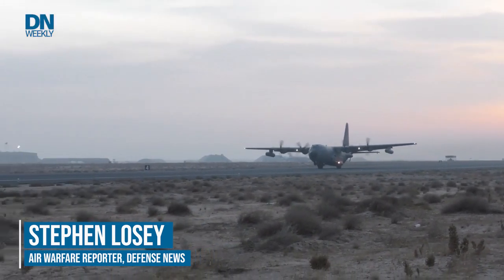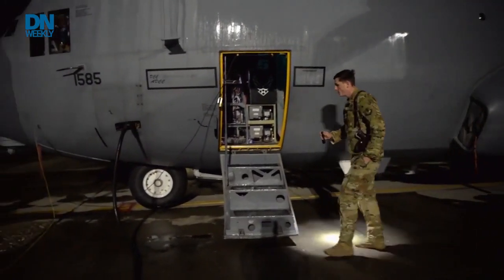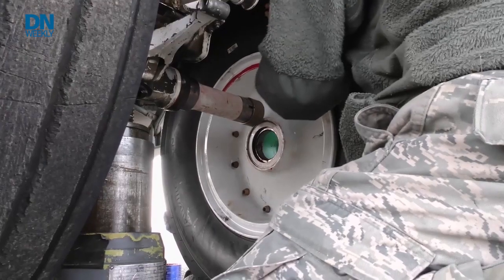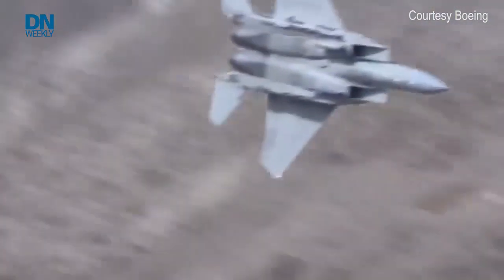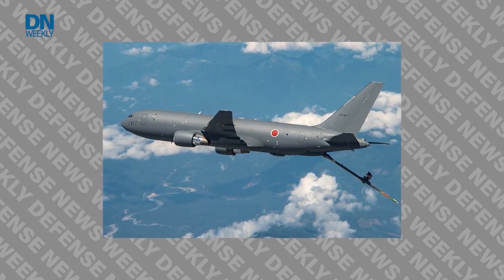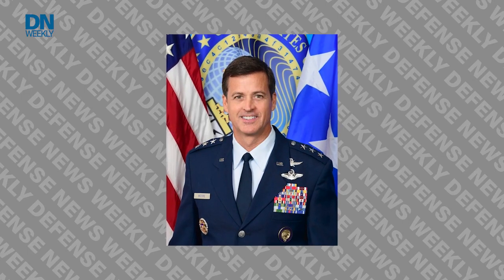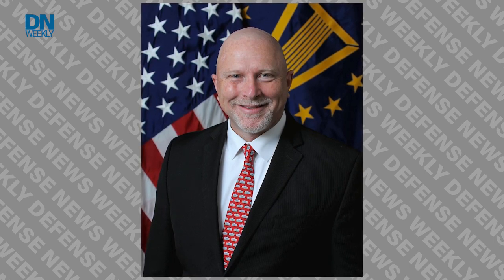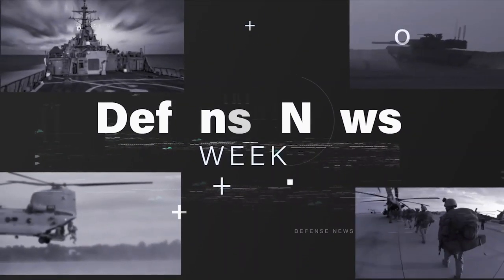Will the Air Force's EW gear fit in a smaller plane? | Actionable Intelligence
The U.S. Air Force is moving its Electronic Warfare suite from a C-130 to a business jet. Defense News' Stephen Losey shows us why and how.